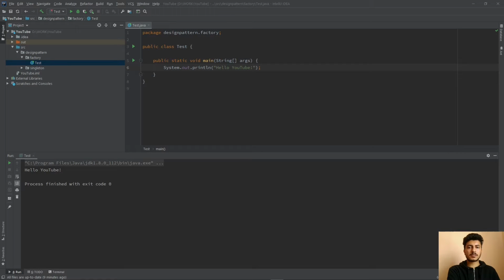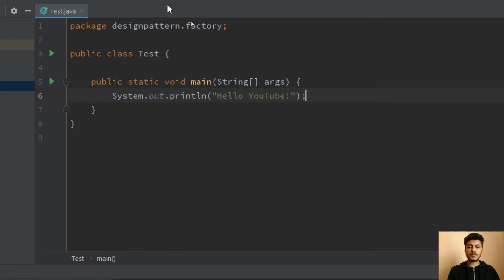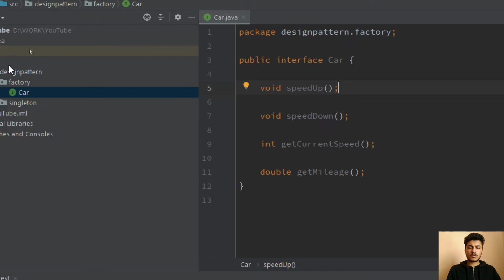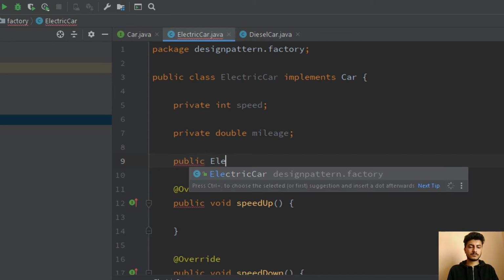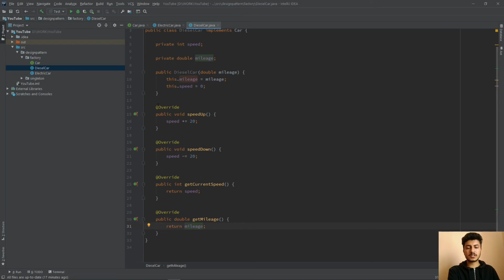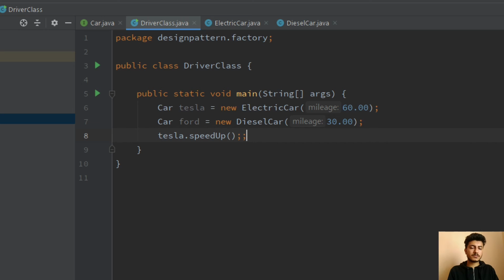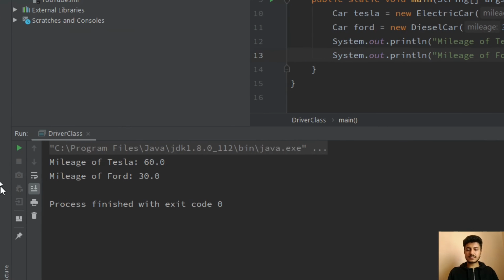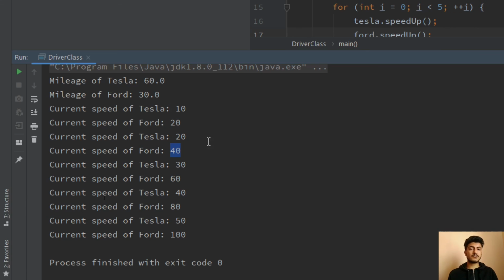Factory Design Pattern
In this video, I will give an example of factory design pattern used in Software Engineering.